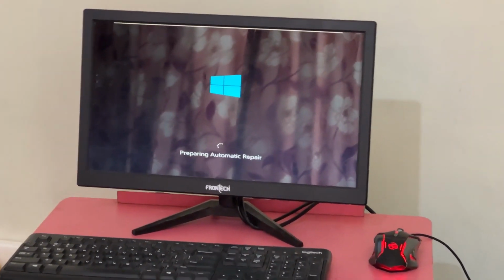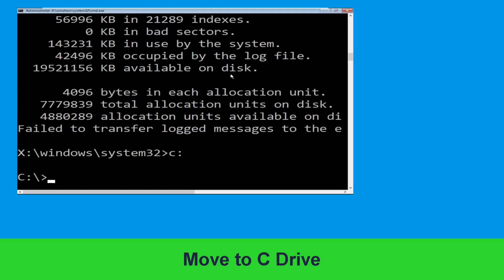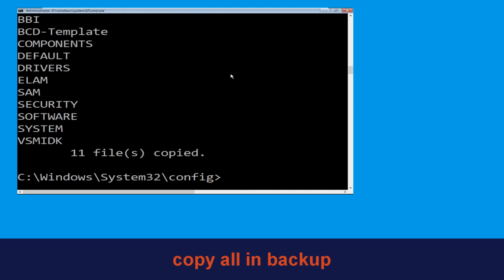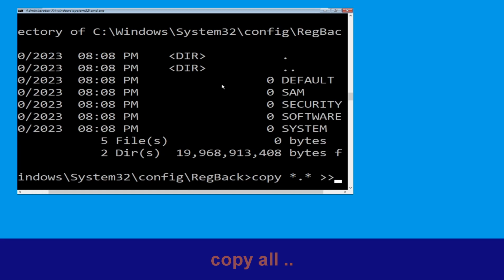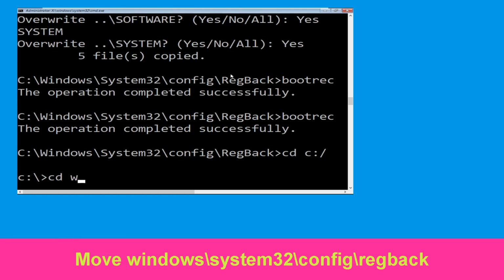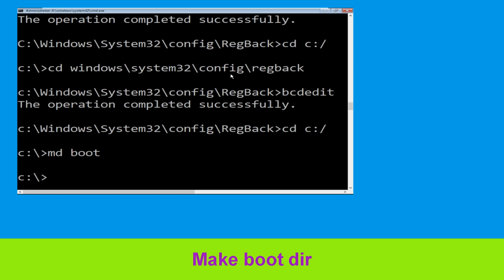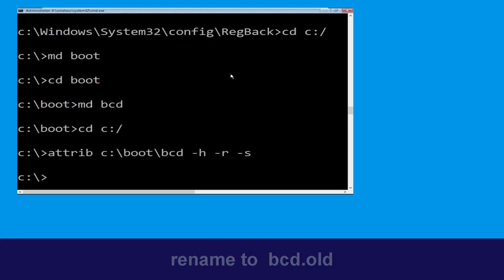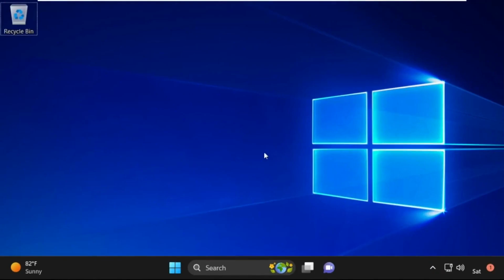0x00000080 NMI_HARDWARE_FAILURE Blue Screen Error Fix Windows 11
0x00000080 NMI_HARDWARE_FAILURE Blue Screen Error Fix Windows 11

• IRQL_NOT_LESS_OR_EQUAL Error
• BAD_POOL_CALLER Error
0x00000080 NMI_HARDWARE_FAILURE Blue Screen Error Fix Windows 11